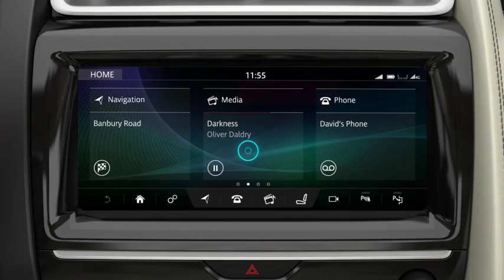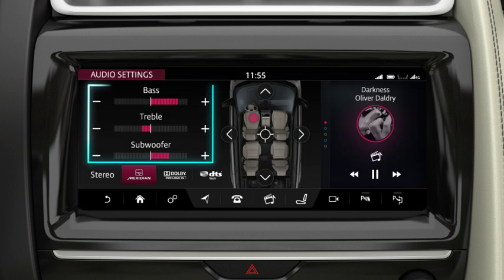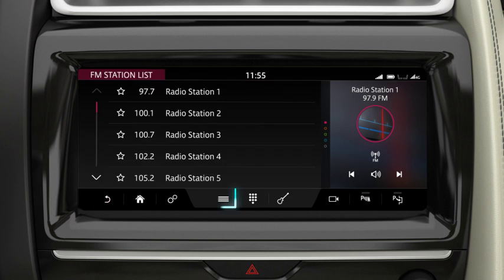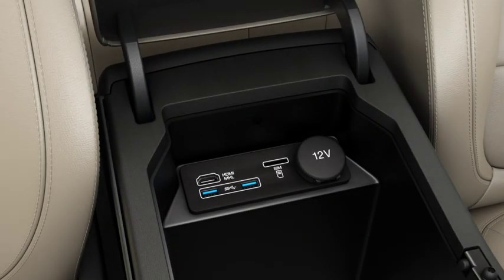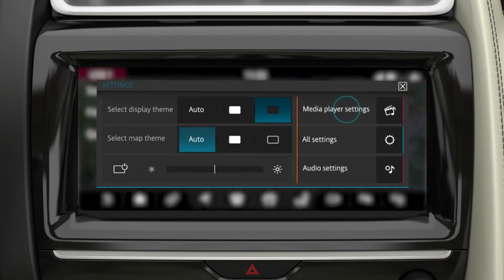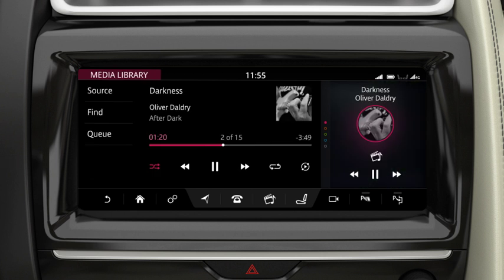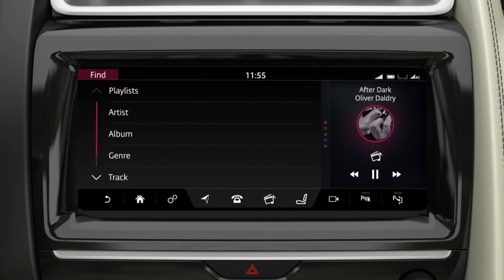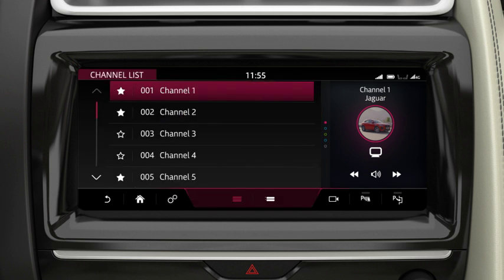Jaguar E-PACE 2019 | InControl Touch Pro Media System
This video will show you how to use a Bluetooth-enabled mobile phone hands-free. All you have to do is pair your phone with the vehicle.